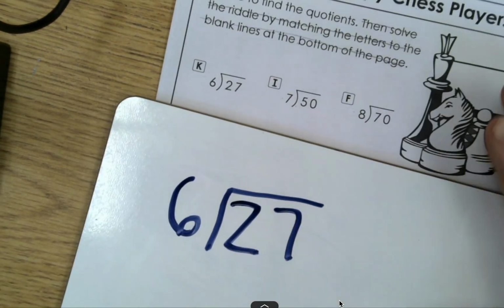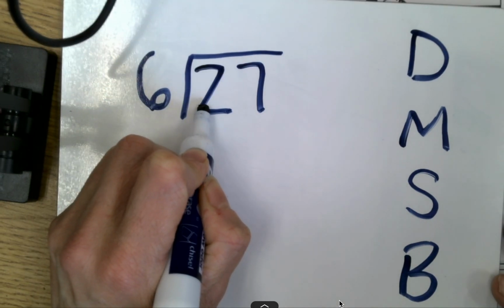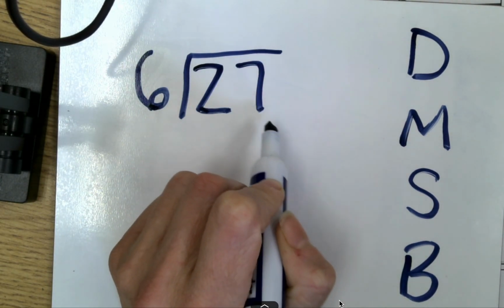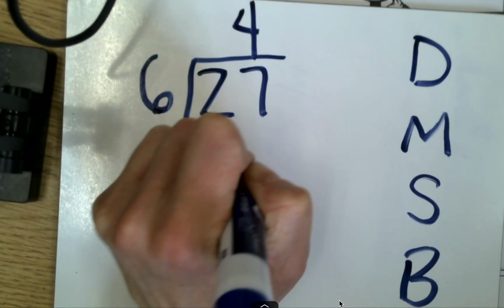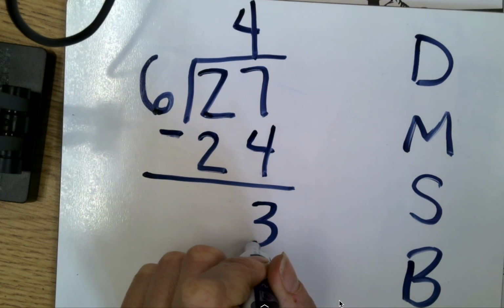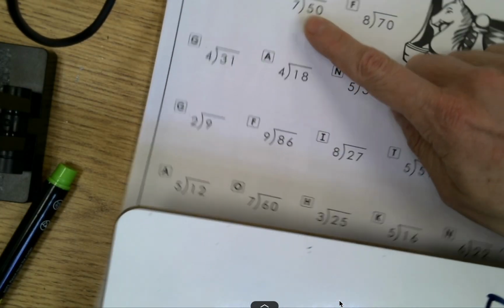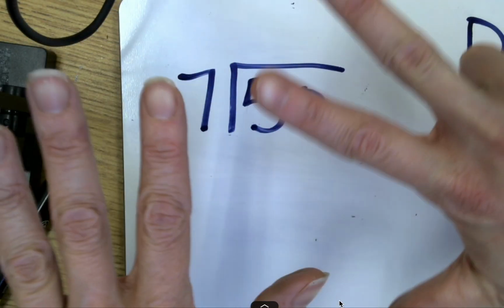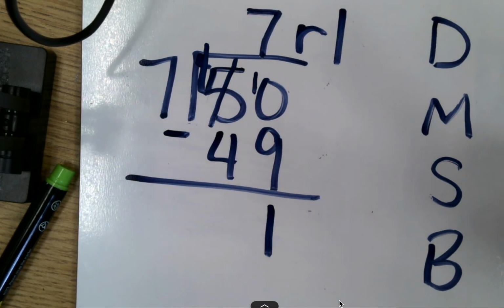Division Homework 1